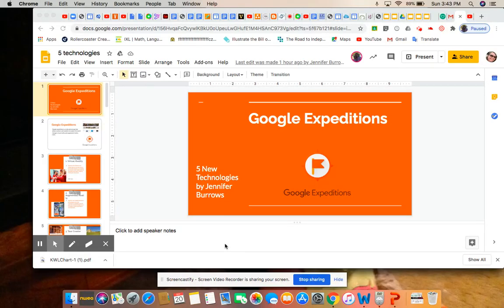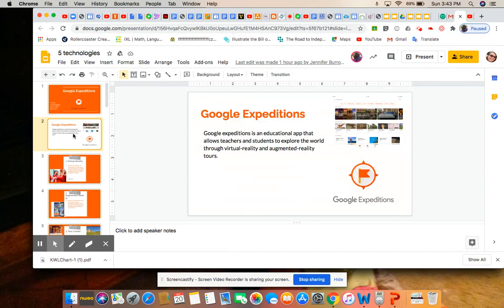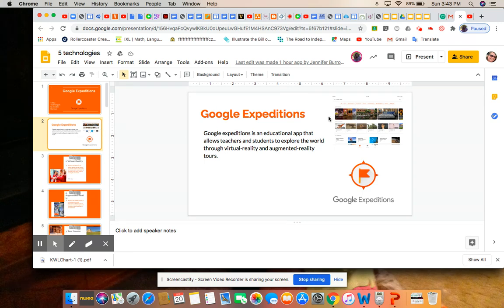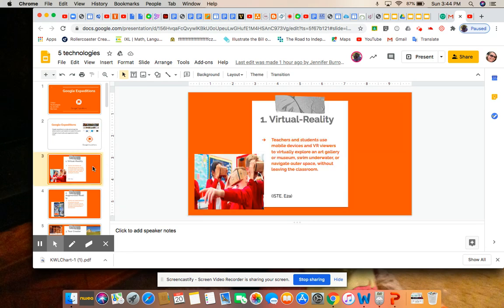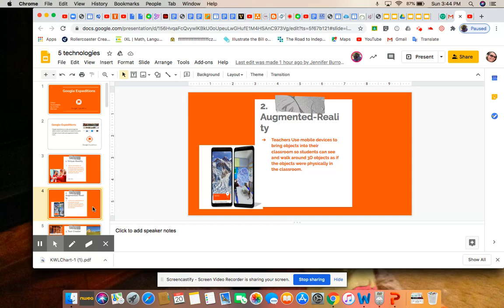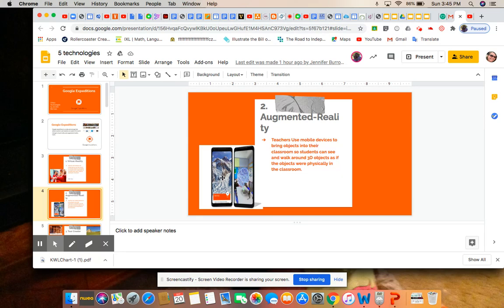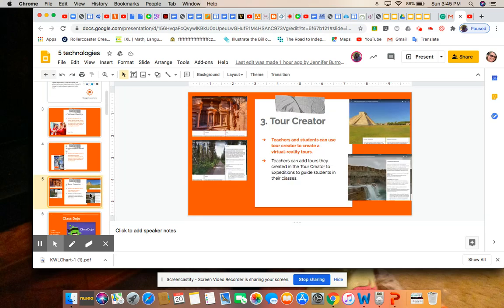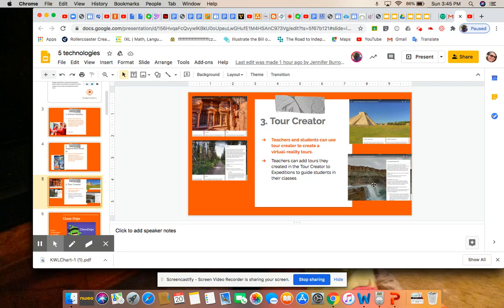Instructional Tutorials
Google Expeditions